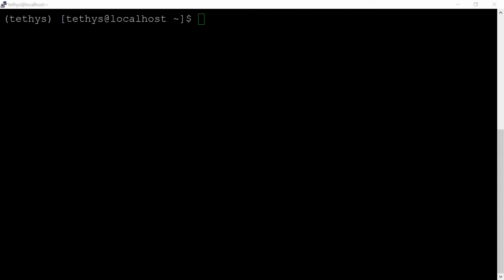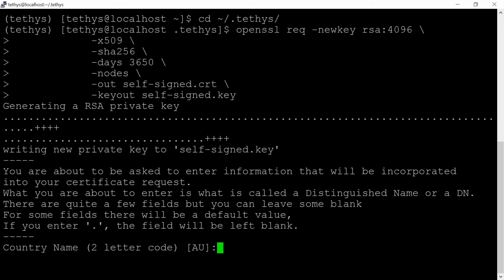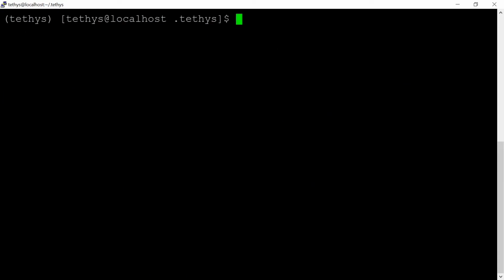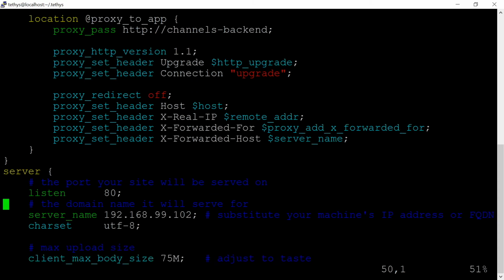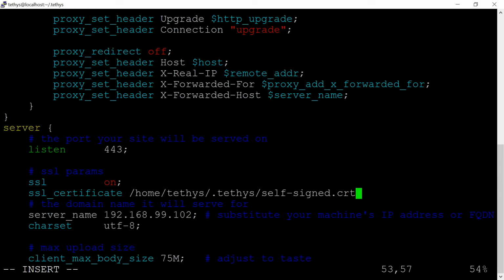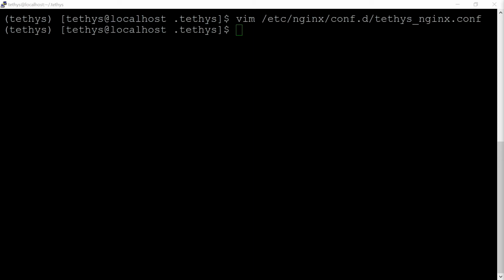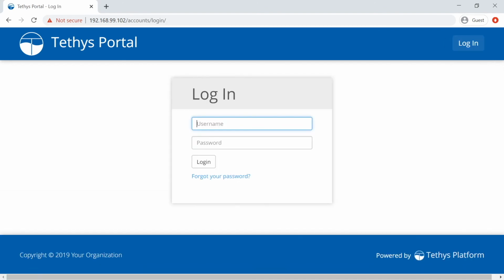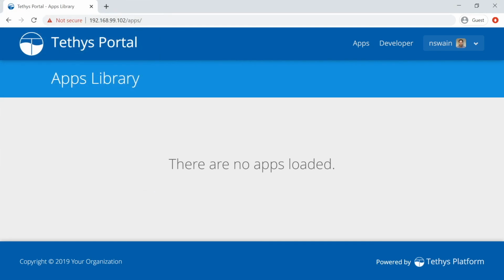04.09 SSL Configuration